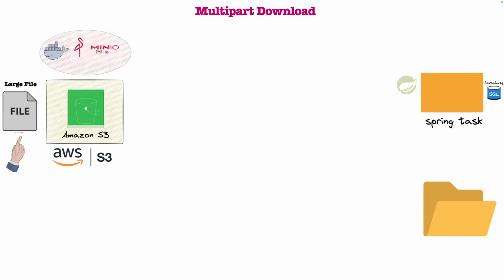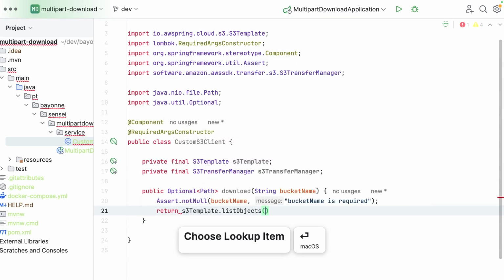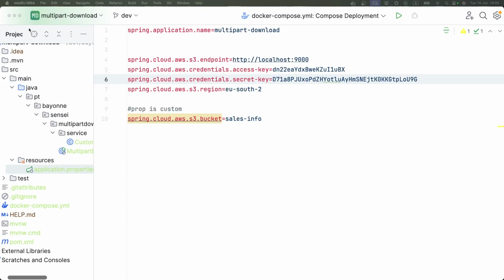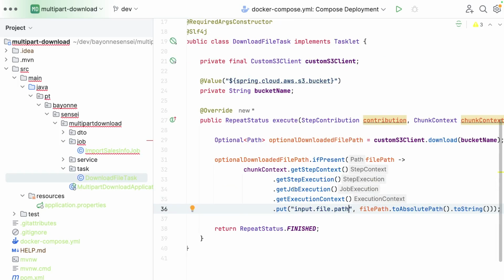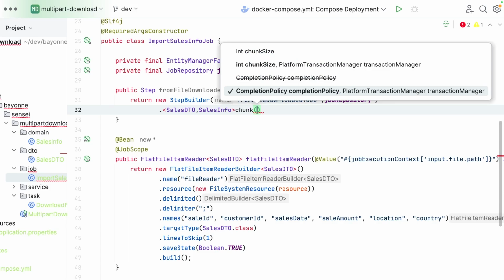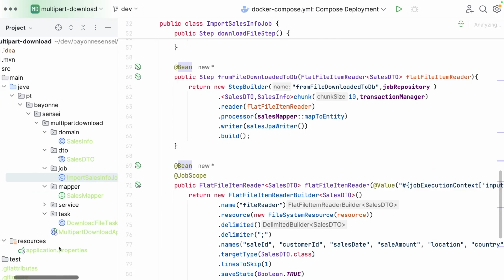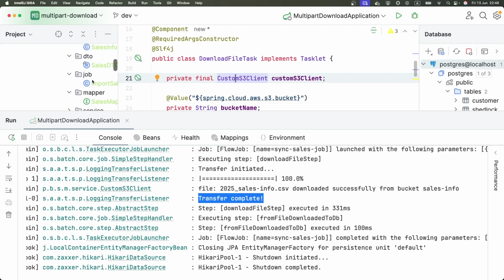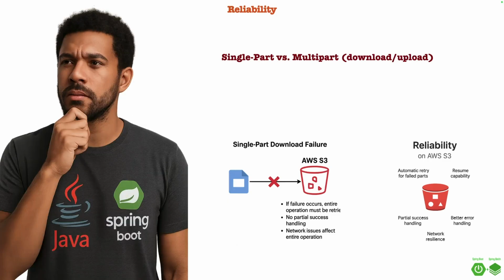Spring Batch with AWS S3: Multipart Download with AWS S3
📺 YouTube Video - Spring Batch + AWS: Mastering Large File Uploads to AWS S3 with Spring Boot & Spring Batch - Multipart Made Easy!

Learn how to implement efficient multipart downloads from AWS S3 using Spring Boot! This comprehensive tutorial covers everything you need to know about handling large file downloads with improved performance and reliability.

What You'll Learn:
🔹 Multipart Download Fundamentals
Understanding multipart download concepts
Benefits over single-threaded downloads
AWS S3 multipart download capabilities

🔹 Spring Boot Implementation
- Setting up Spring Boot project with AWS SDK
- Configuring AWS S3 client for multipart operations
- Implementing custom download service

🔹 Performance Optimization
- Parallel download strategies
- Chunk size optimization
Memory management for large files

🔥  Error Handling & Resilience
- Handling network failures
- Implementing retry mechanisms
- Managing partial downloads

🔹 Real-World Scenarios
Download progress tracking
Resume interrupted downloads
Integration with Spring Batch